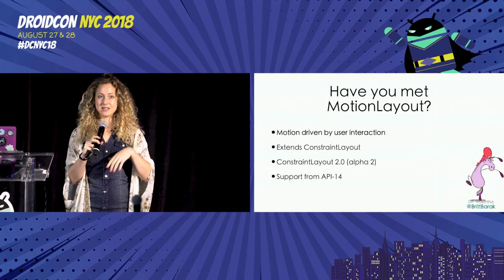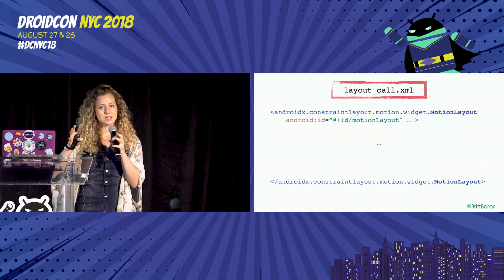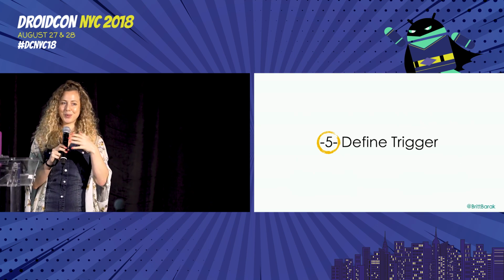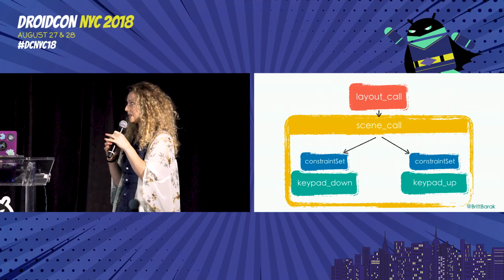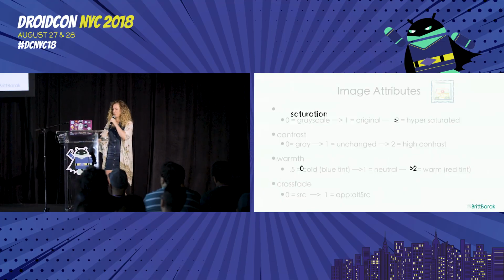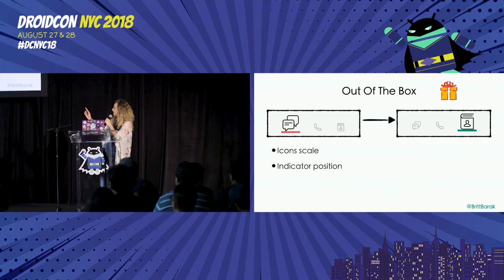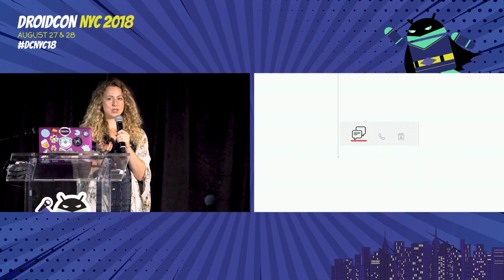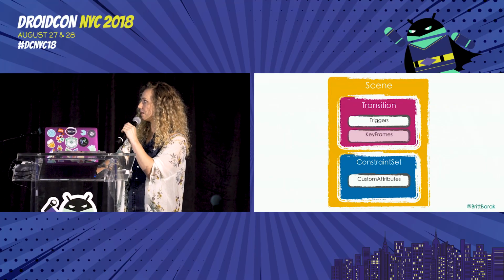Constraint-ly motion ~*~ making your app dance with With ConstraintLayout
Speakers: Britt Barak

Happy people - dance. Happy apps - animate!
Happy devs - easily write delightful apps which make their users happy!

2 years ago, when ConstraintLayout was born, it added to the family performat expressive layouts. Since then, it grew and evolved, and became abundant with powerful animation opportunities!

ConstraintSet, Key Frames and the new shiney MotionLayout - this session will utilize them all to make your apps dance, and your users happy!